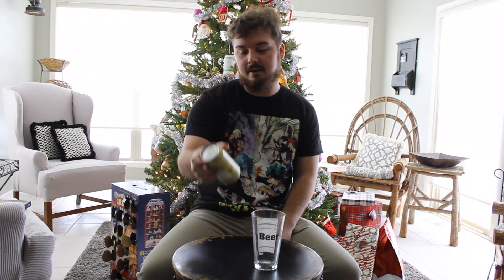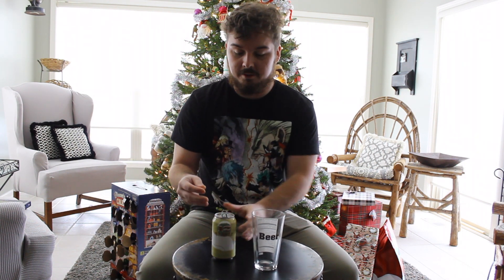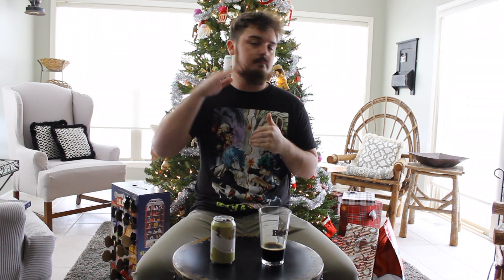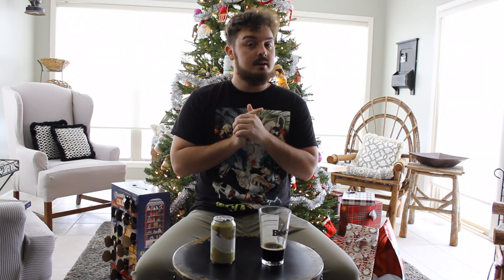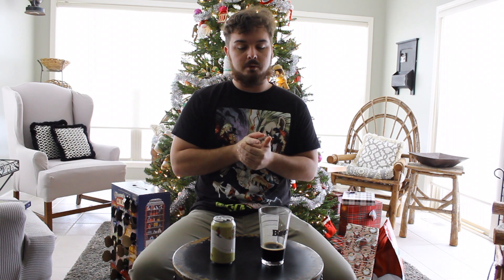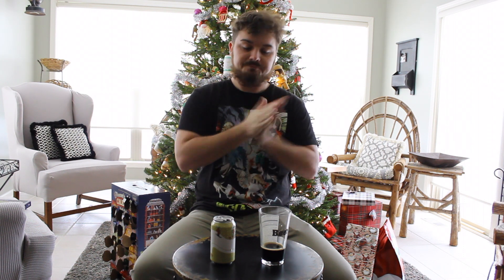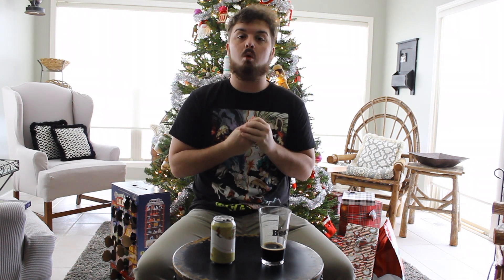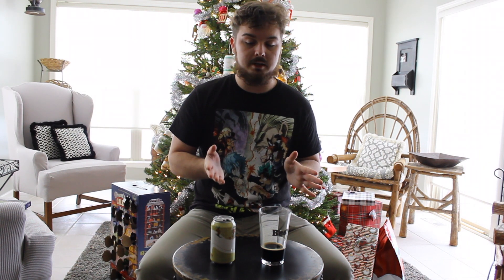12 Stouts of Christmas (Day 6)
Yes I am solo once again and keeping things "fresh" with none other than the Candy Cane stout!!

Check us out on untappd @valerding16 & @pcasper to check out our ratings  with us and share if you are having a nice beer right along side!